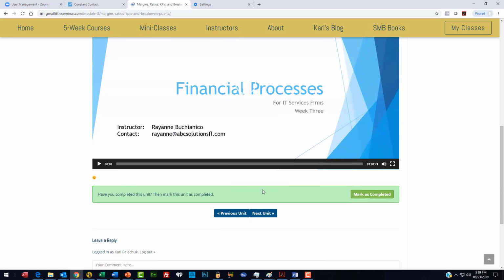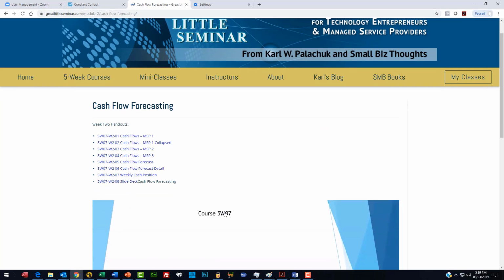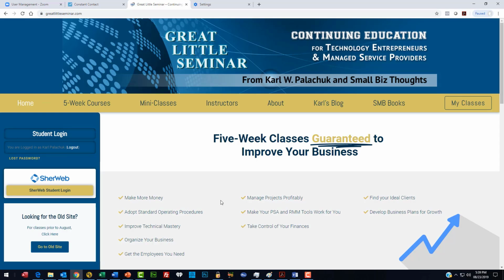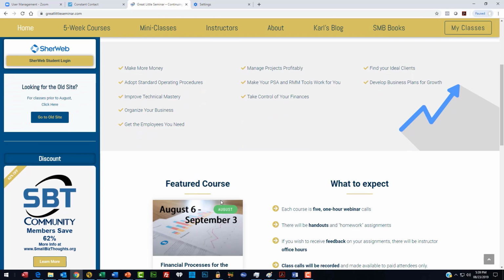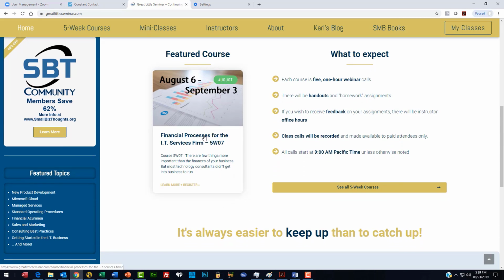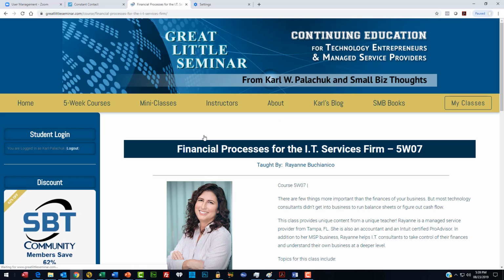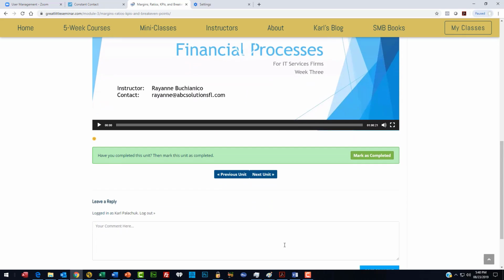Learning Management System Tour for Great Little Seminar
Timeline -
00:00 Intro to our LMS
00:44 Register for the Zoom
01:22 The fastest way to get support
02:25 Navigating Units
03:10 Accessing classes in session
03:46 Some classes are intended from members only
04:10 Maake yourself comfortable
04:26 Call to Action